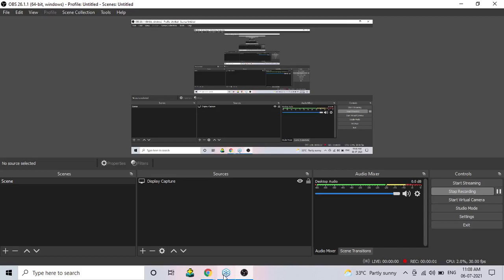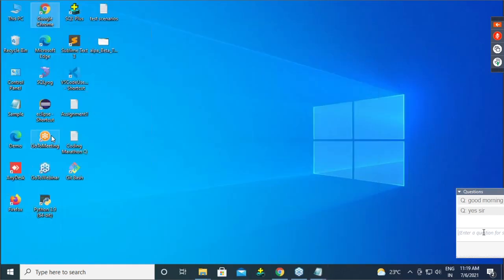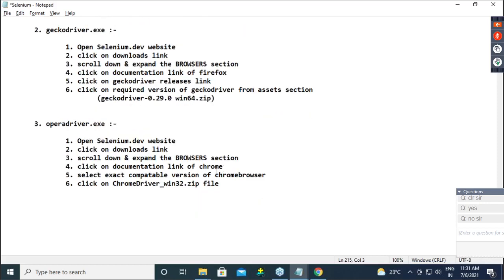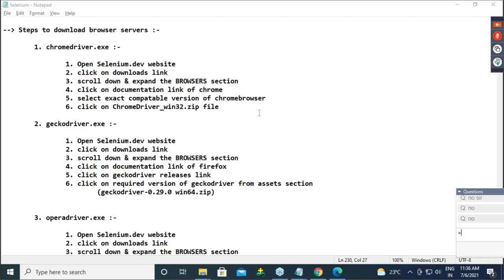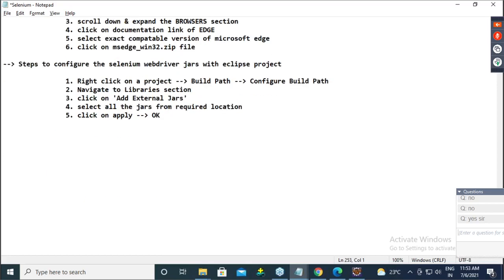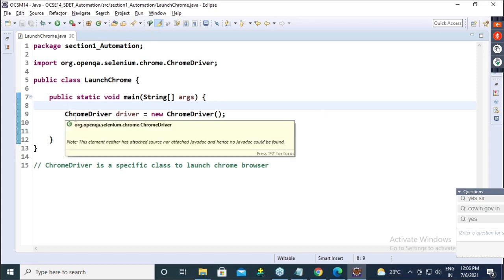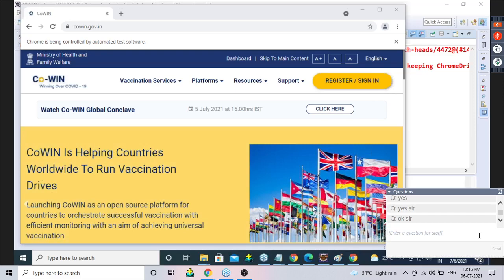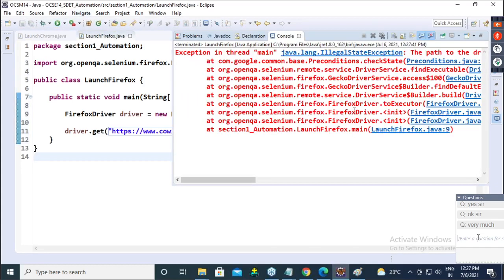2021 07 06 11 08 32 SELENIUM DWNLD STEPS & SCRIPT WRITING (A.SELENIUM)